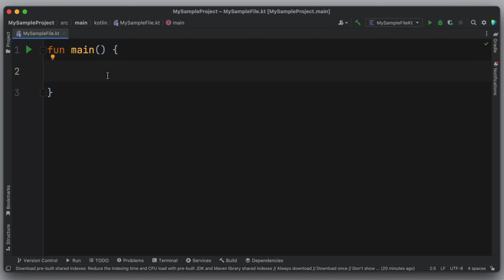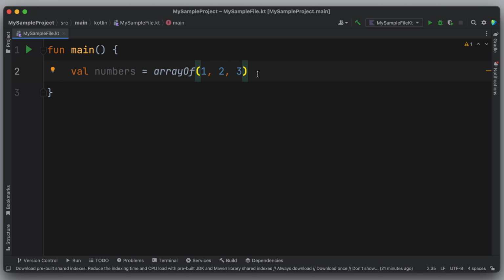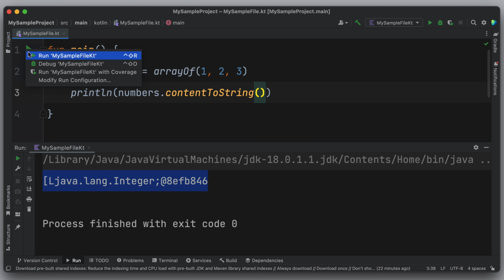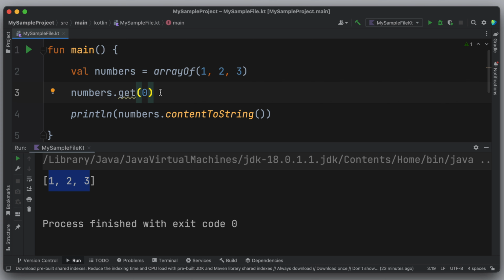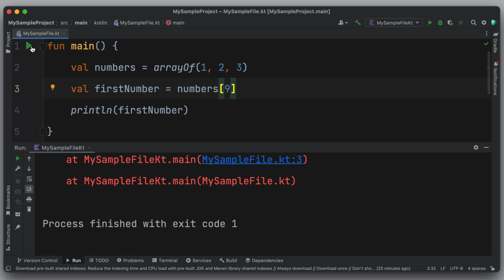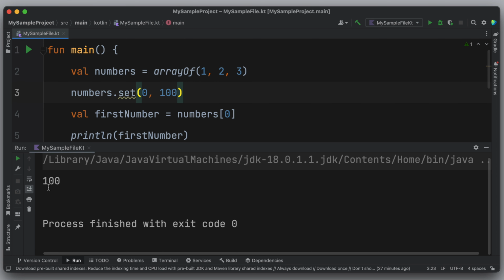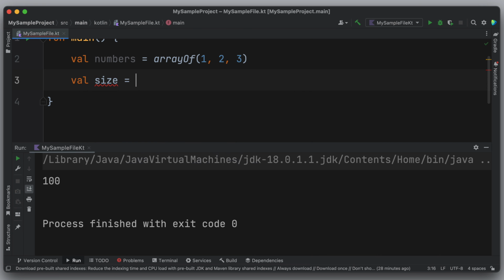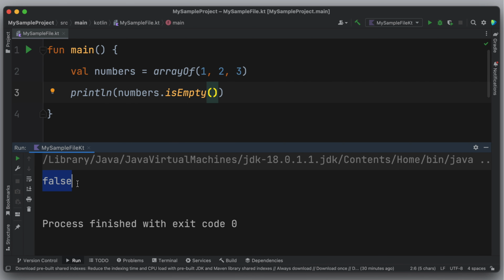7- Arrays in Kotlin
In this tutorial we'll talk about arrays in Kotlin.